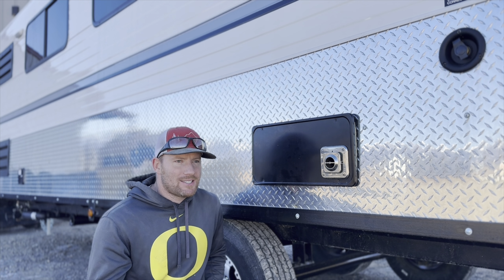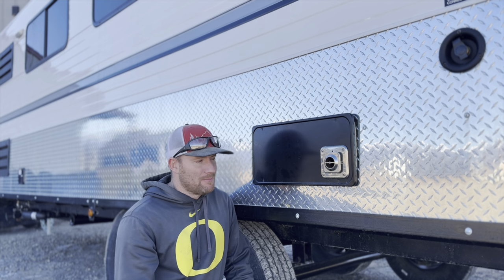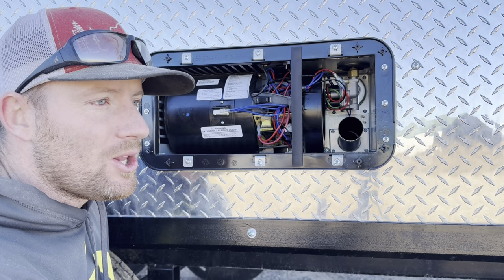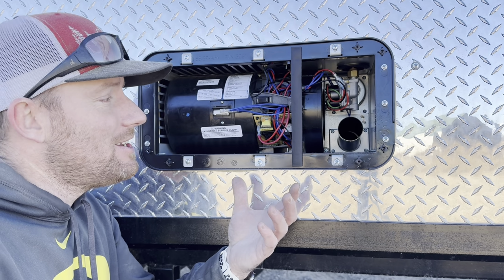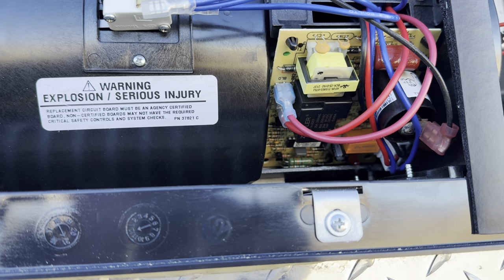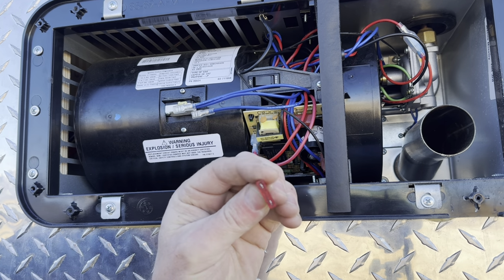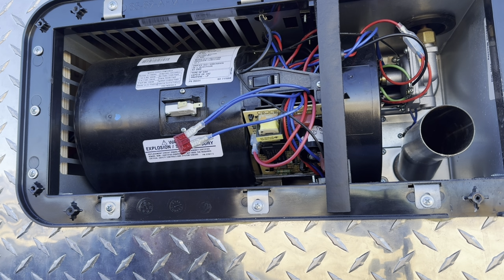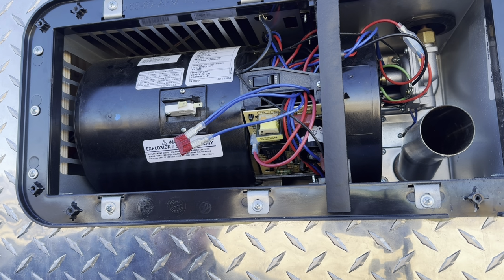RV furnace doesn’t ignite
Welcome to our latest YouTube tutorial! 🎥 Ever faced the frustration of an RV furnace that's blowing nothing but chilly winds? Fear not! In this comprehensive guide, we dive into the heart of the issue and walk you through diagnosing a non-igniting RV furnace.

Join us as we troubleshoot step-by-step and uncover the culprit behind the cold air phenomenon. Watch closely as we demonstrate a clever technique to bypass the sail switch, providing a hands-on method to verify if this little device is the sneaky saboteur behind your furnace's reluctance to ignite.

Our goal is simple: equip you with the know-how to tackle common furnace glitches and empower you to keep warm and cozy on your RV adventures. Don't let the cold get the best of your travel plans—let's get that furnace roaring again! Tune in and troubleshoot with us! 🚐🔥